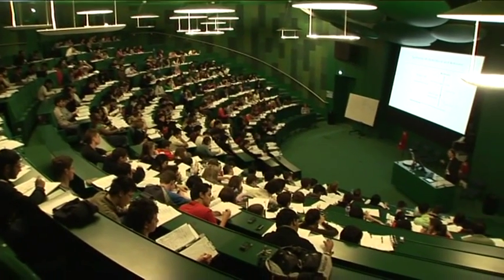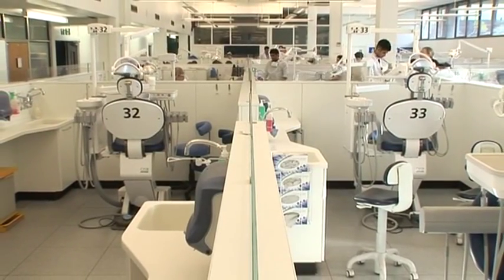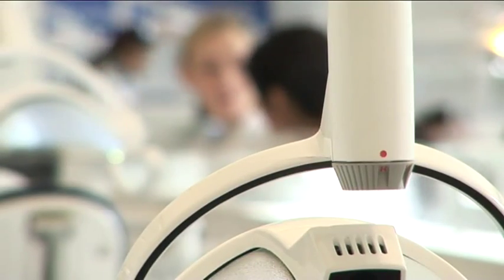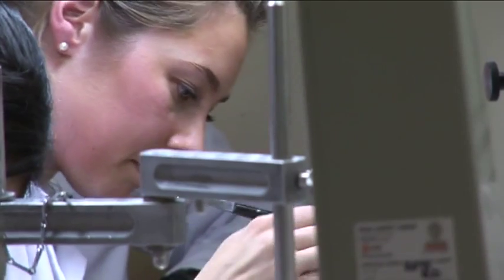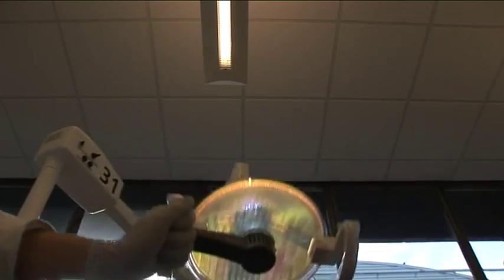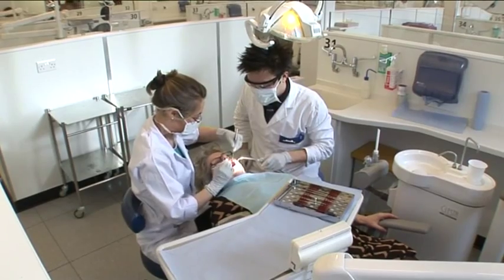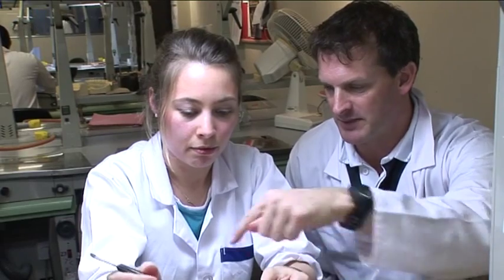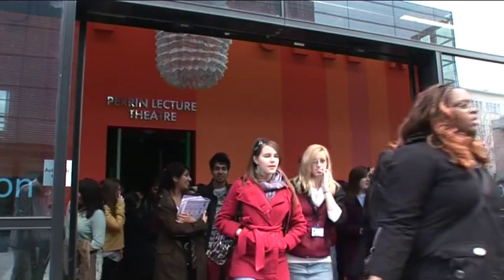Dentistry at Barts and The London School of Dentistry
Students describe the BDS Dentistry programme at Barts and The London School of Dentistry, Queen Mary University of London.
Please note that we no longer offer a four year GEP Dentistry programme.